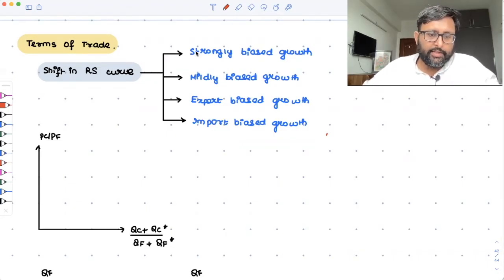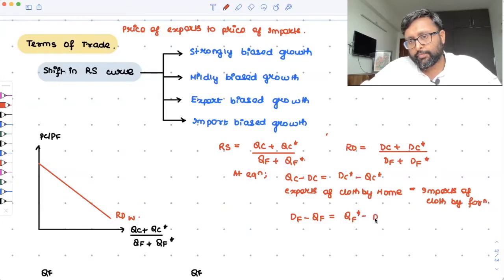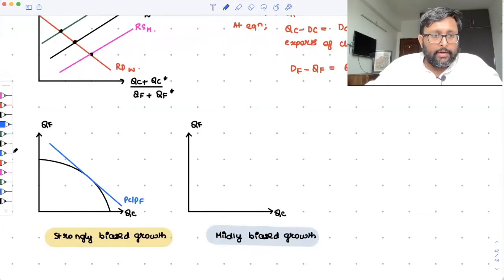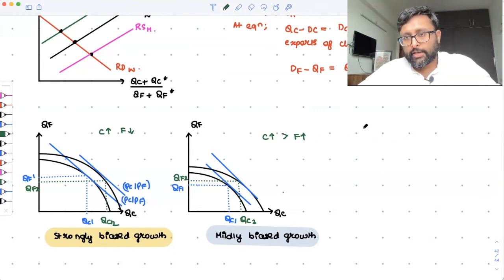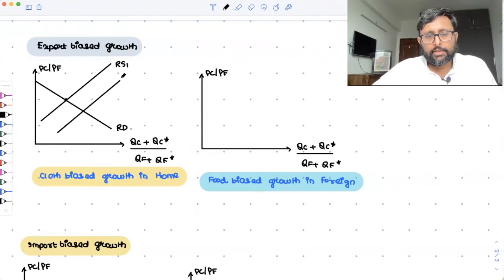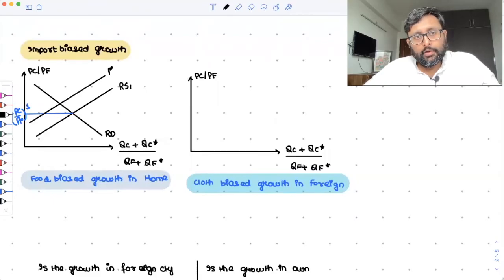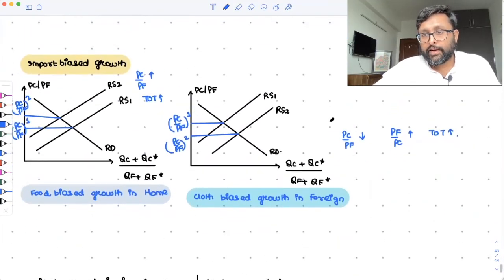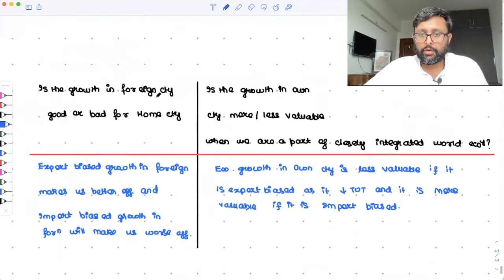Standard Trade Model |Part 2|Terms of Trade |Strongly-Mildly Biased|Export-Import Biased Growth |29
This video discusses in the context of standard trade Model
1. Terms of Trade
2. Effect on terms of trade on Strongly biased growth and Mildly Biased growth
3. Effect on terms of trade on export biased growth and import Biased growth

(REFERENCE : Krugman Chapter 6)

1) Intermediate Microeconomics Course in their semesters
2) UGC Net Economics
3) Basics of MA Economics Entrance Exam (DSE/ISI/JNU/IGIDR/MSE)
4) Indian Economic Services